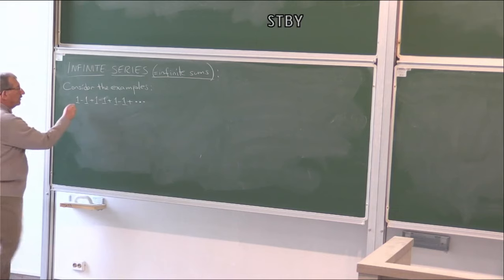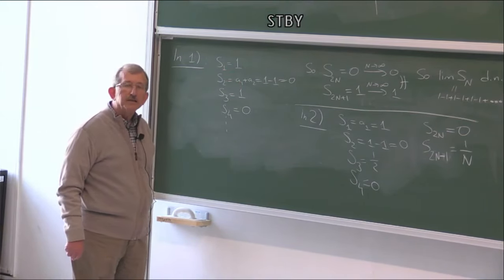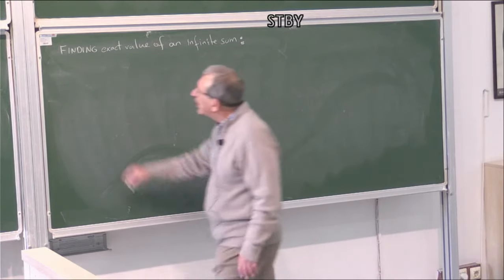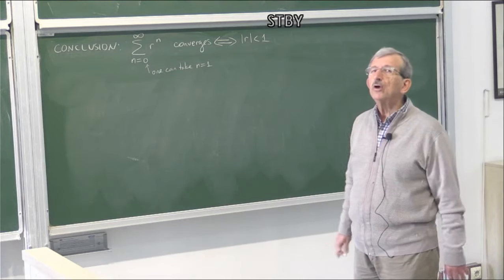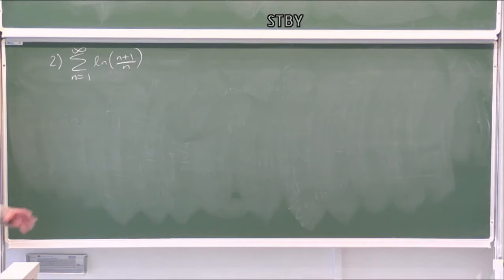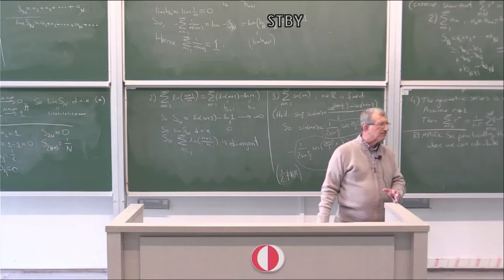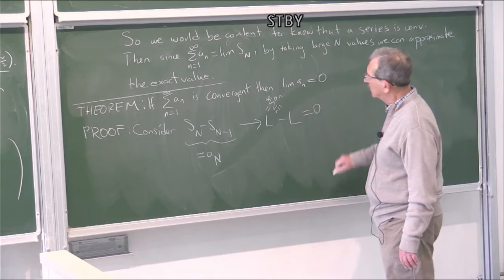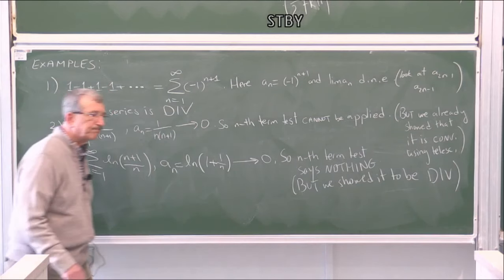MATH 120 Lecture 04: Basics of Series - Zafer NURLU